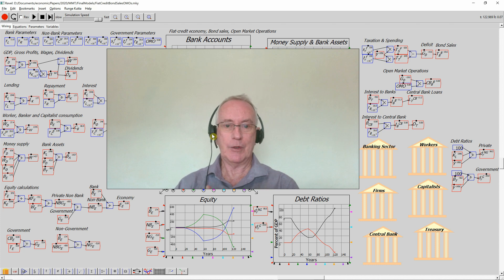Modern Monetary Theory Introduction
This playlist shows the development of a model of the strictly monetary dimensions of Modern Monetary Theory. To use the models yourself, download the latest beta of Minsky (the demonstration uses features of Minsky that are not in the current release version). This post will be freely available--no paywall.

This first video introduces the project. The other 12 in the series will be posted later today (August 5th 2020)